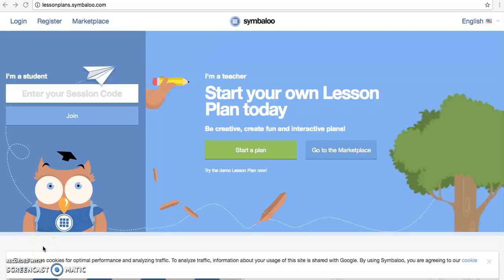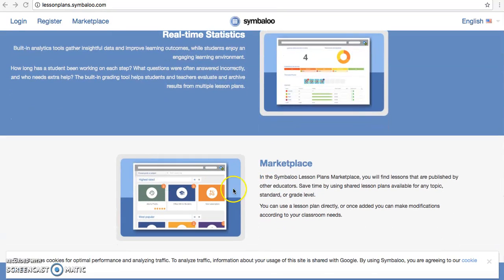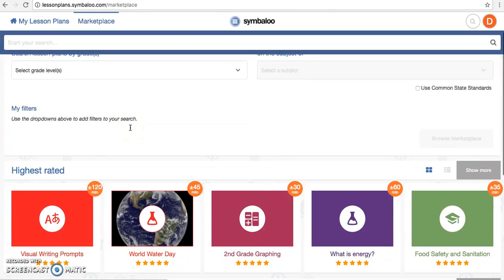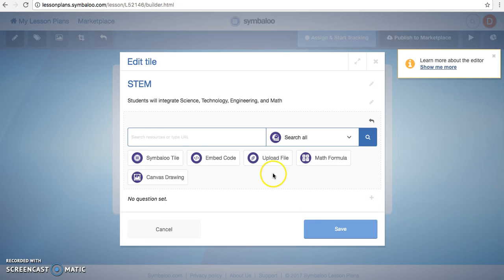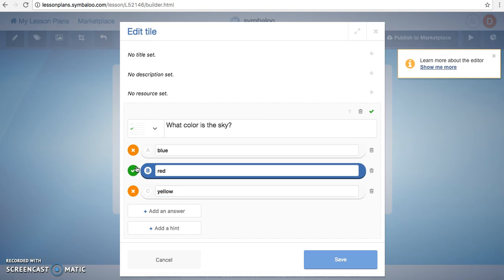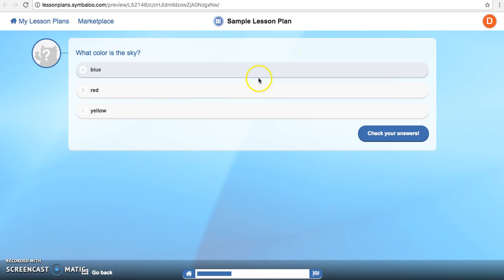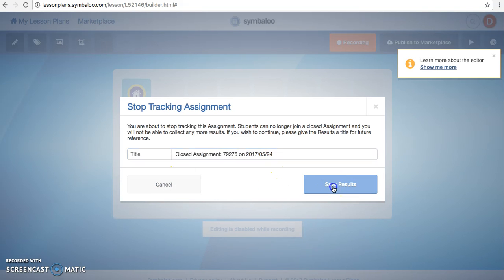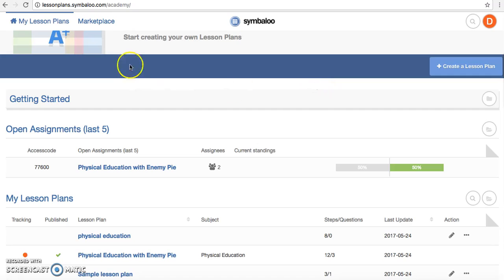symbaloo lesson plans overview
Introduction video to symbaloo lesson plans